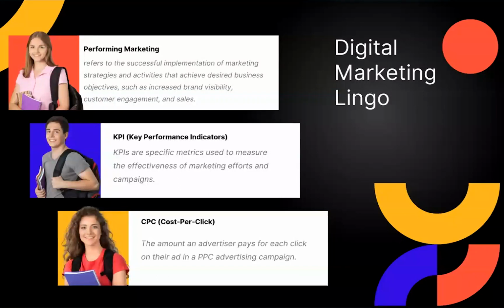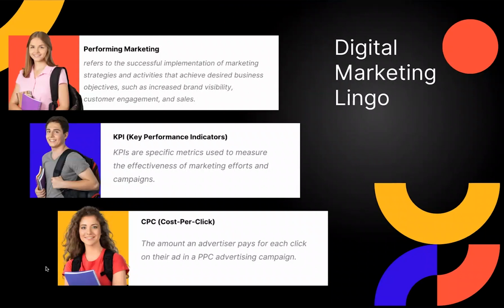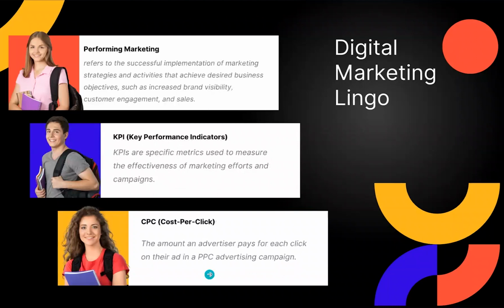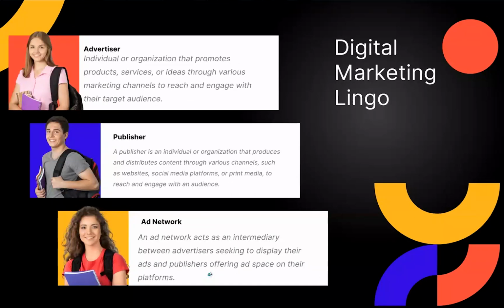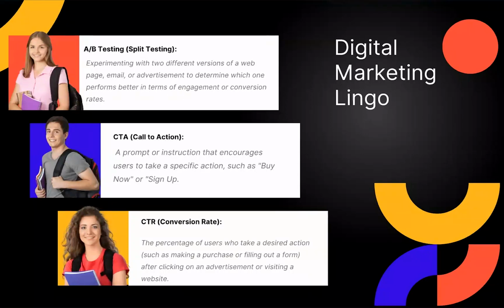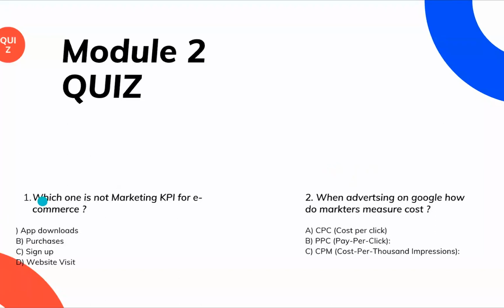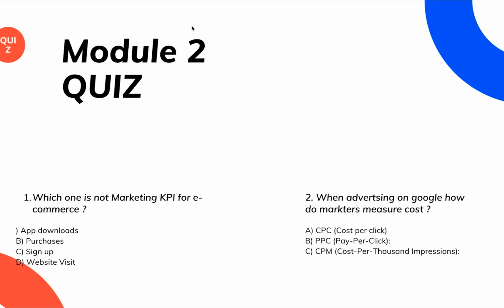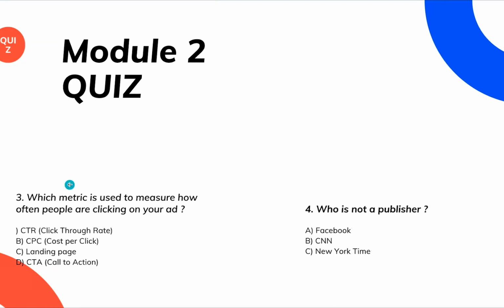Free Digital Marketing Course 2024 - Part 2 Marketing Lingo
sign up for our paid program $5k a month blue print